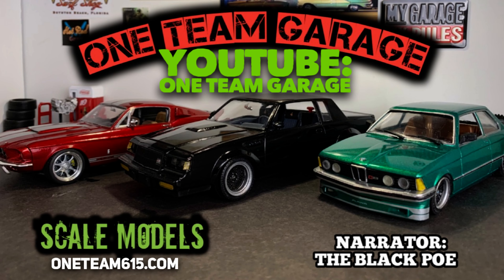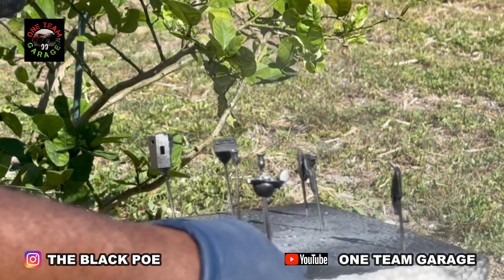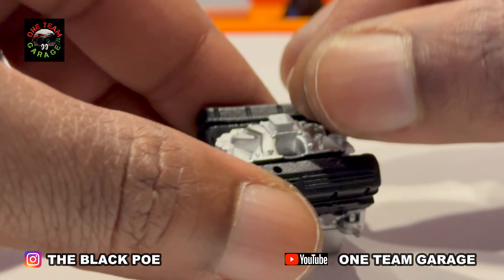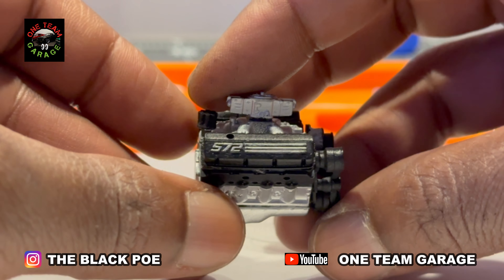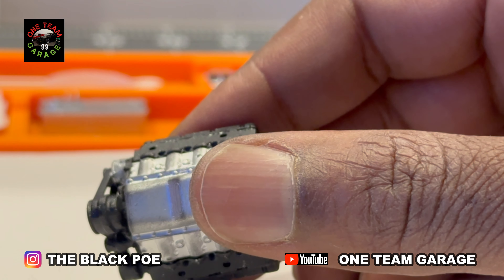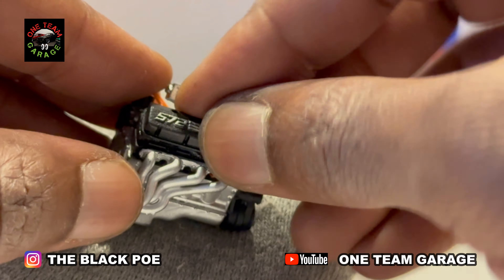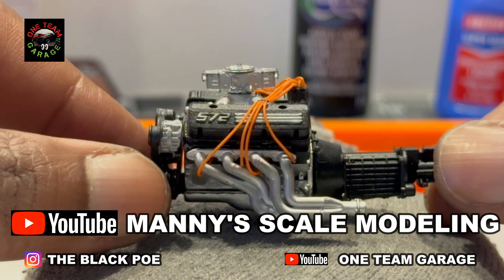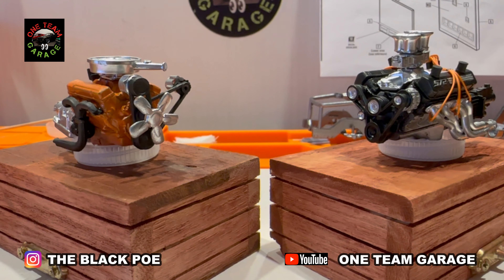AMT: 72 Chevy Truck Part 2: Custom 572 Chevy V8 Engine! Better than the Stock V8?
Edgar Alan Cole, author of Reporter from Hell, The Last Society, & The Black P.O.E., shares more of his art in the form of scale model cars. Edgar builds two motors for the Senior Tribute Build hosted by: @FuelsModels and @West_Georgia_Rods_Customs Shoutouts to: @BCSC0825 @Mannysscalemodeling

Link to the book MASTER BUILDER: